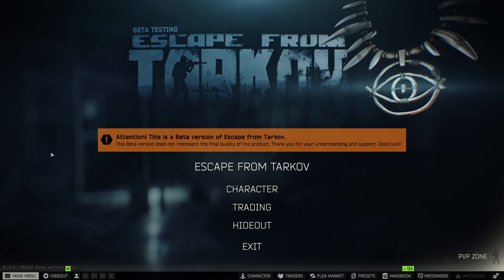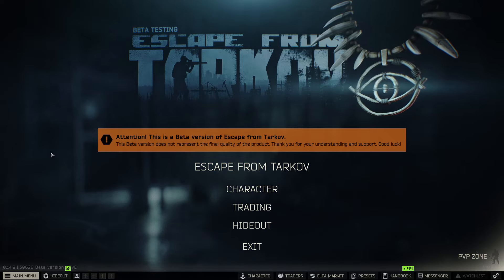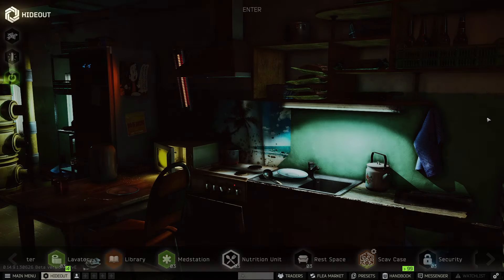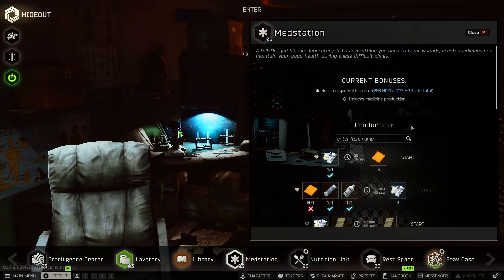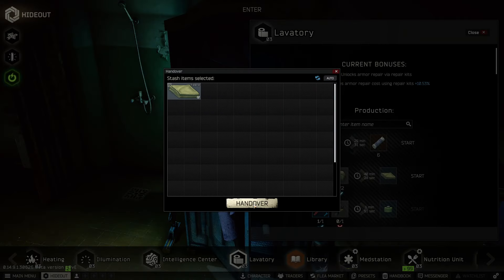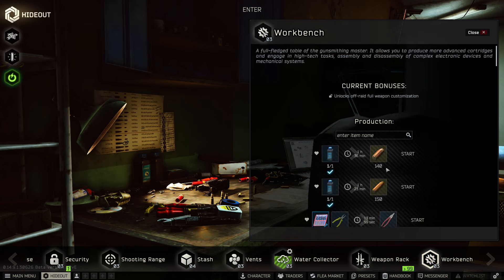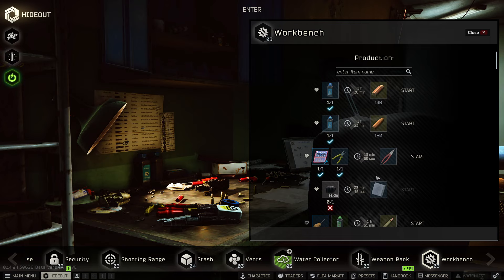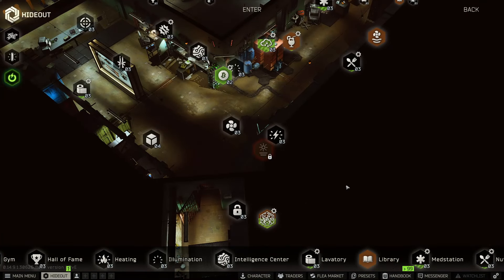Escape From Tarkov PVE - How To MAX OUT Your Crafting Skill QUICKLY! Fast Elite Level!